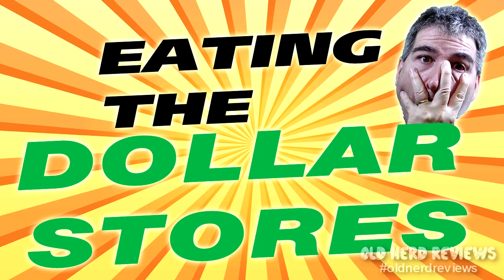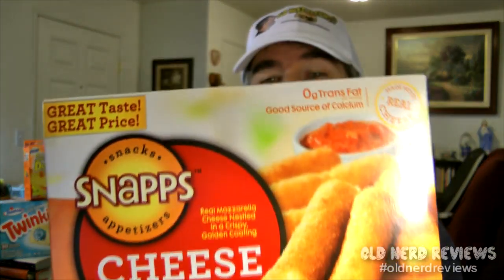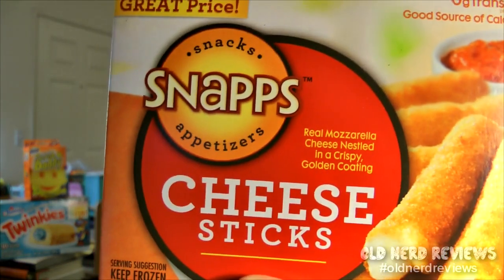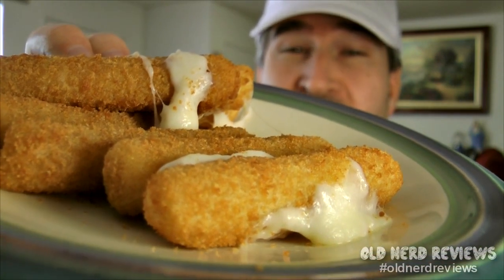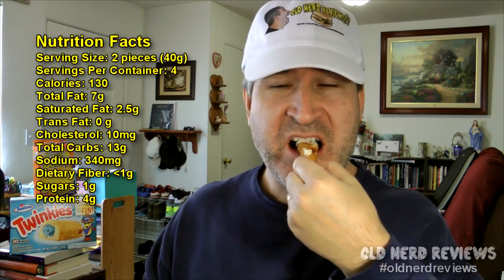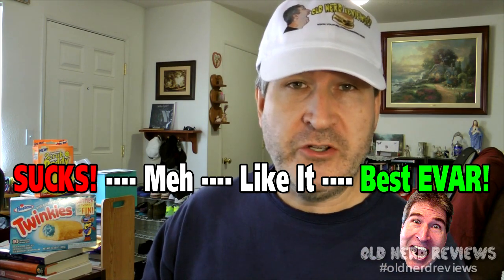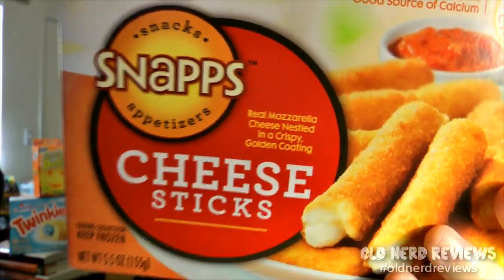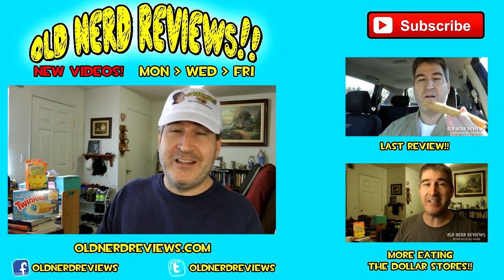Snapps Mozzarella Cheese Sticks REVIEW (Eating The Dollar Stores, EP #9) 🧀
Today, I'm trying the Snapps Mozzarella Cheese Sticks as I continue to eat my way through the dollar stores! Try other Mozzarella Cheese Sticks snacks

Mozzarella sticks are elongated pieces of battered or breaded mozzarella, usually served as hors d'oeuvre. Mozzarella sticks may be served with tomato, ketchup, or marinara sauce, as well as plum sauce, jalapeño jelly, barbecue sauce, honey mustard sauce, and ranch dressing.  - Wikipedia